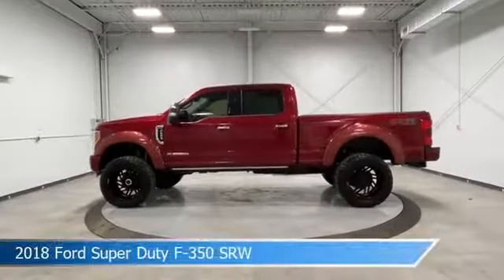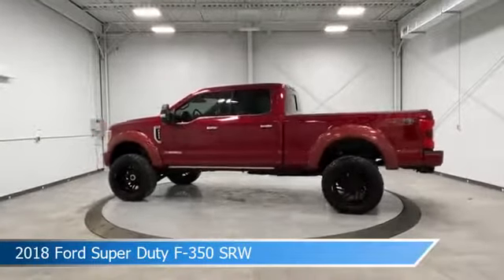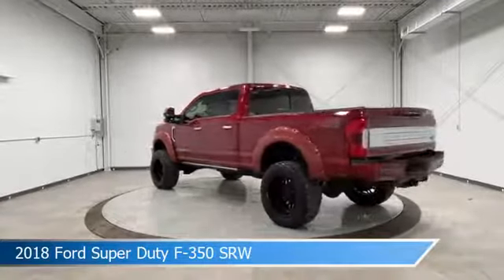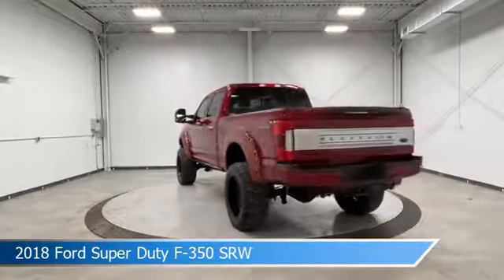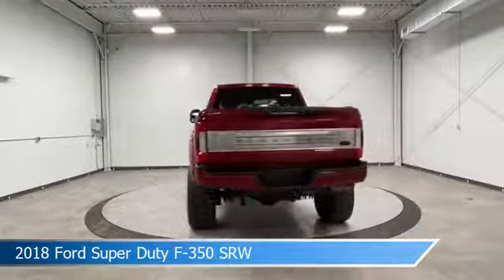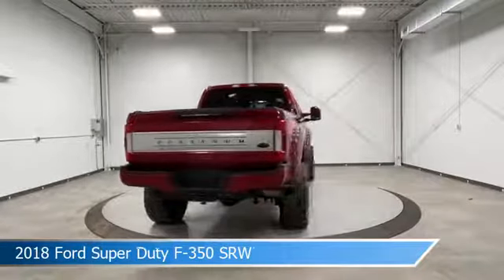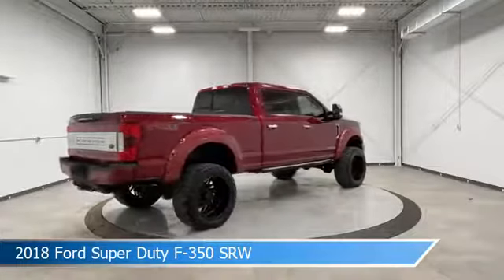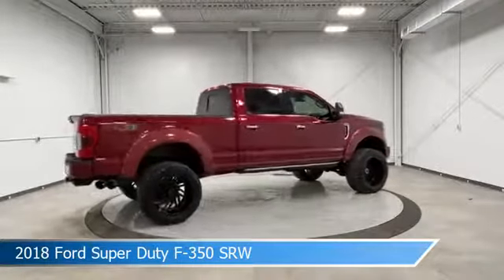2018 Ford Super Duty F-350 SRW CT-B00639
2018 Ford Super Duty F-350 SRW CT-B00639